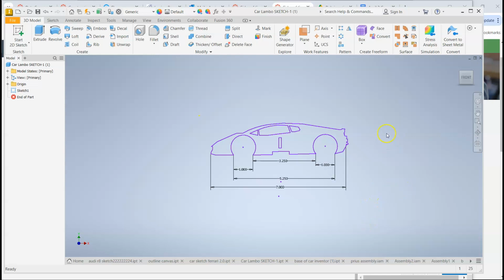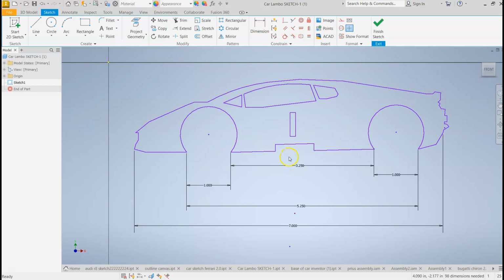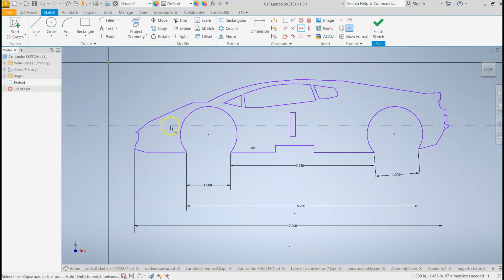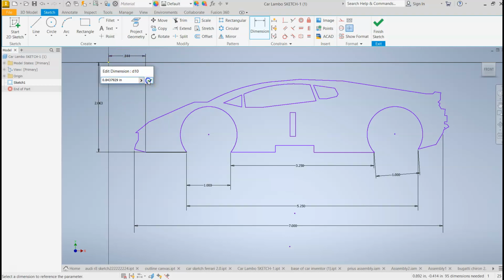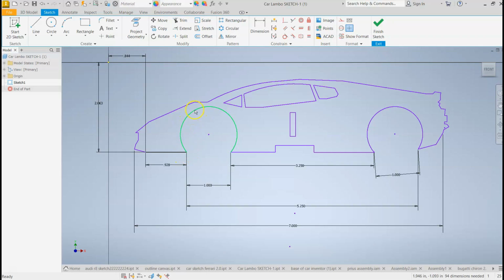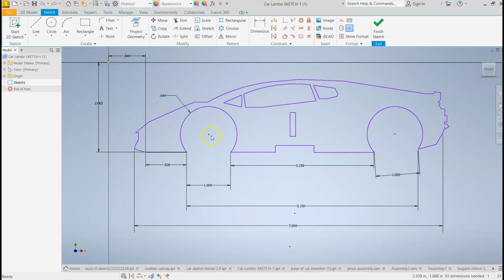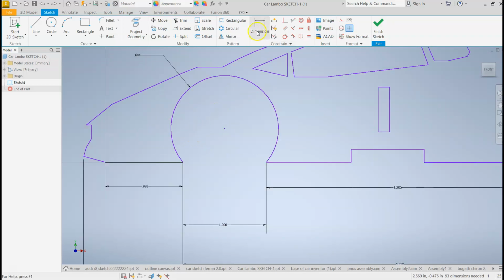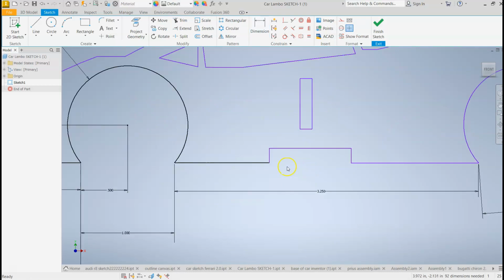(Partially) Constrained Side View